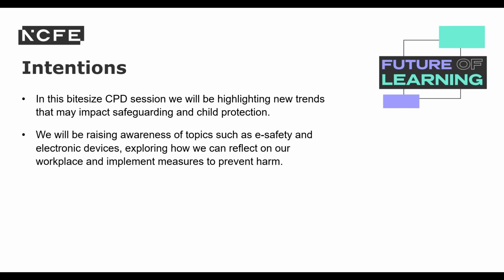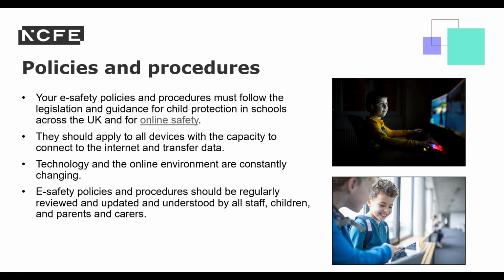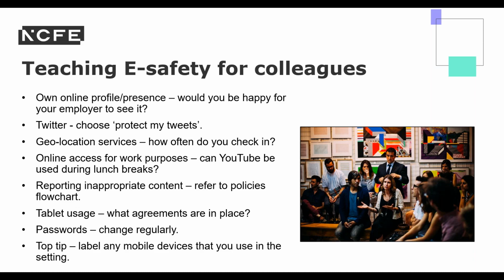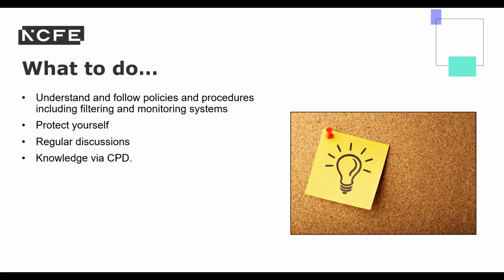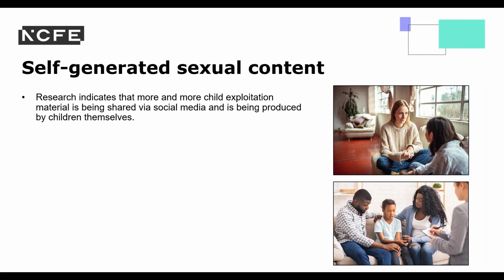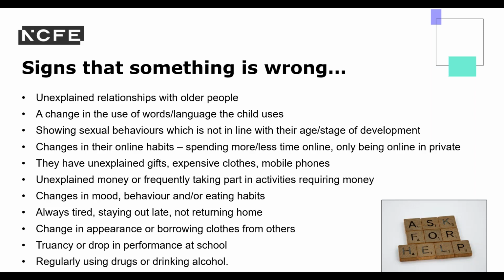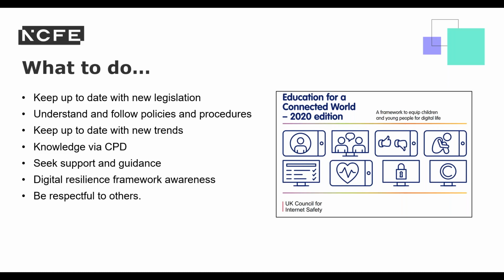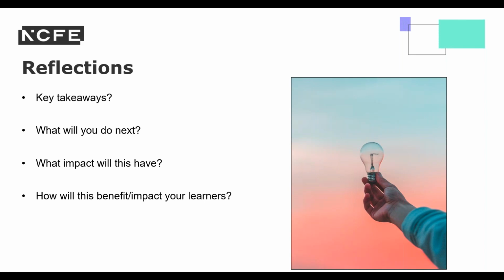Safeguarding Bitesize: Child Protection and E-Safety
This webinar is a bitesize CPD session where we will be highlighting new trends that may impact safeguarding and child protection.  We will be raising awareness of topics such as e-safety and electronic devices, exploring how we can reflect on our workplace and implement measures to prevent harm.  Following the session, you will be provided with further resources to support your post training professional development.